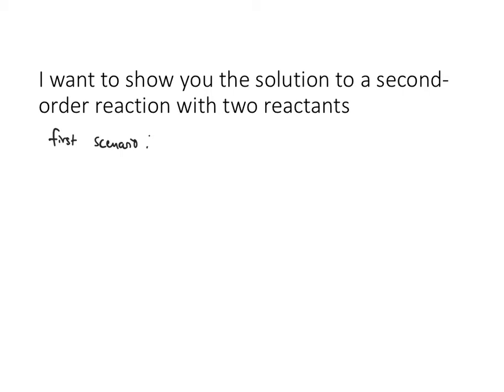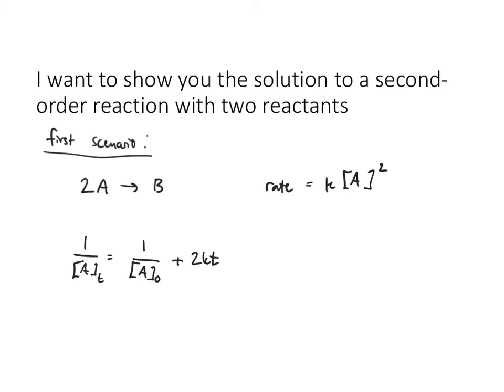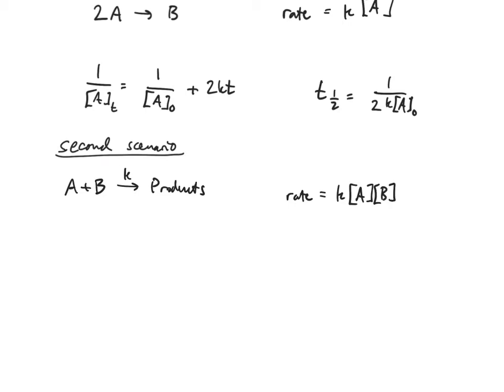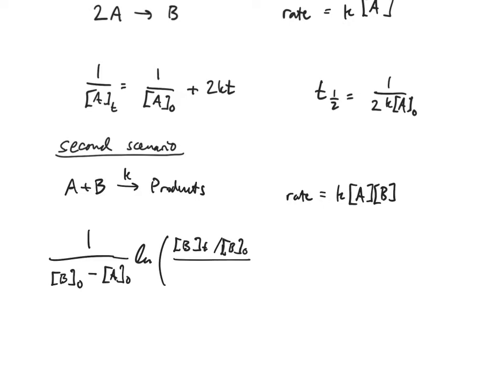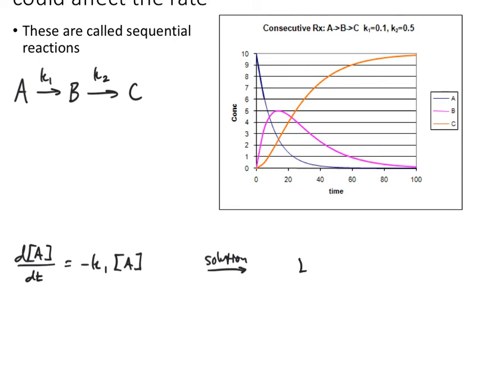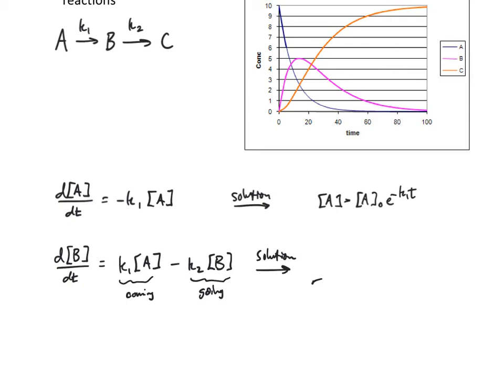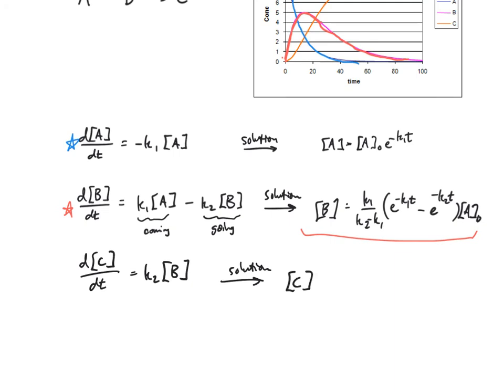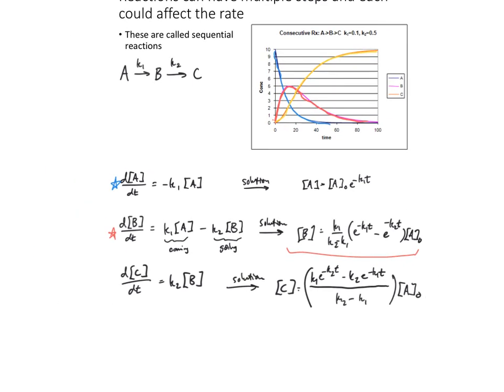CHE3025 Lecture Chapter 18 Day 2 Video 1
Second order reactions and sequential reactions